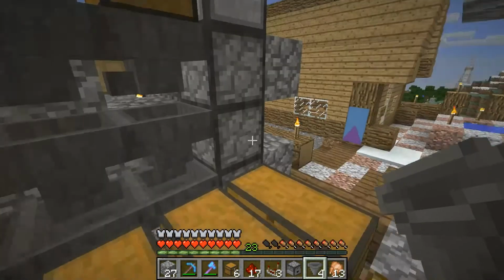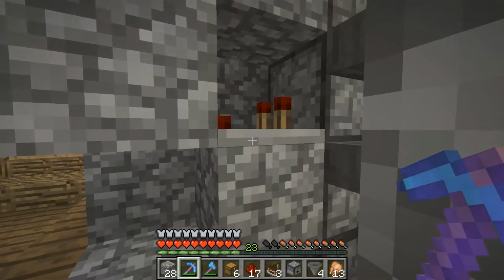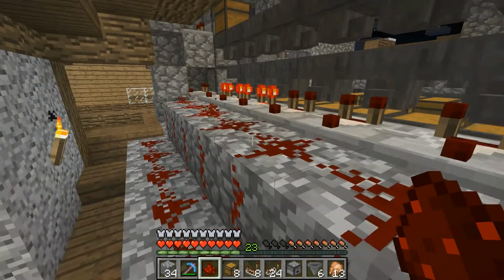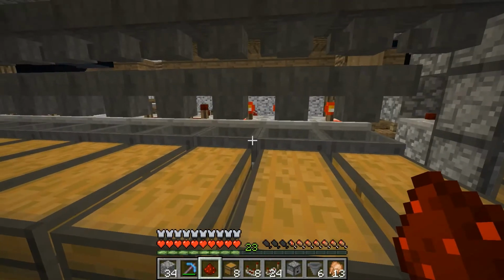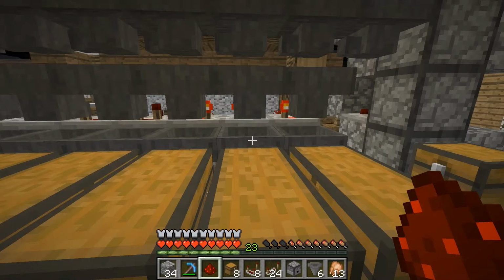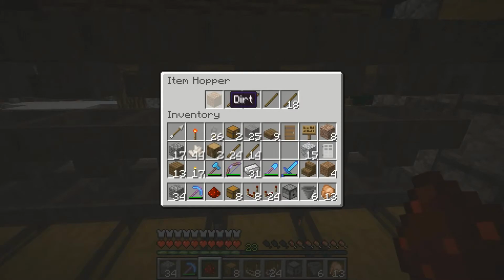[Minecraft Let's Play] Automatic storage and a broken item elevator (episode 13)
Welcome back! Watch me tear my storage house down, and then implement an automatic storage system, and fail at item elevator building.